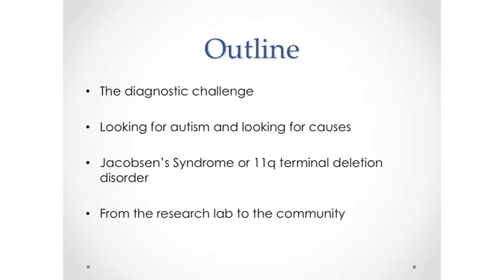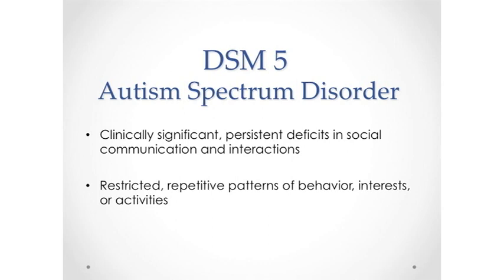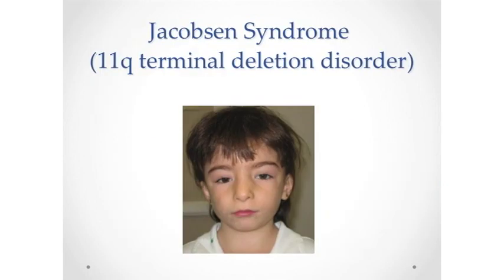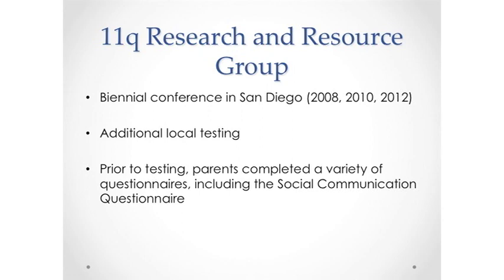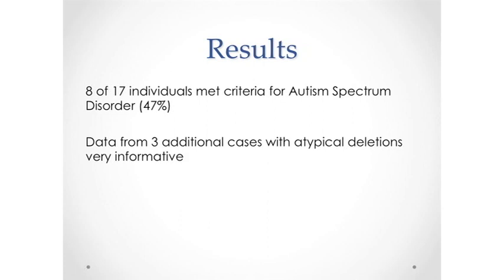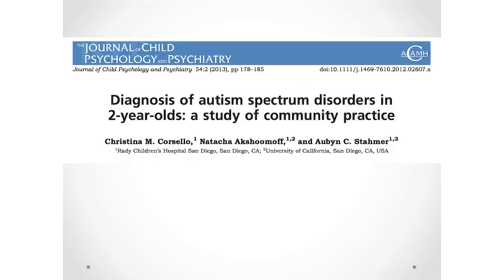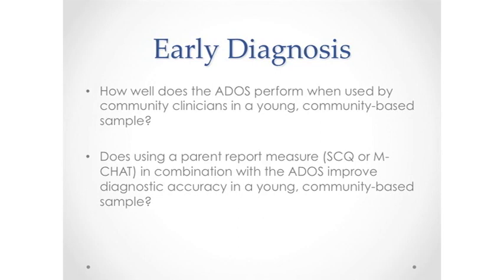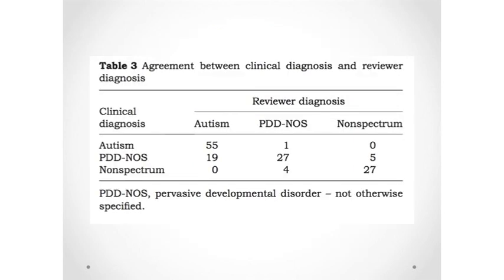How the Diagnosis of Autism Helps Us Learn More About Autism (2014)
Natacha Akshoomoff, Ph.D., from the  University of California, San Diego, lectures on How the Diagnosis of Autism Helps Us Learn More About Autism. Part of the 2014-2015 Distinguished Lecturer Series. Recorded on December 10, 2014.